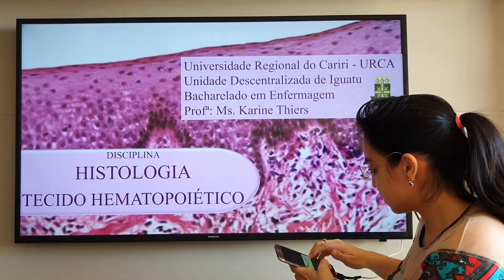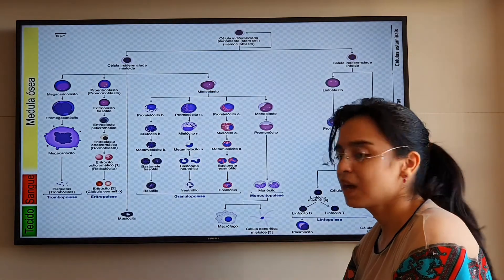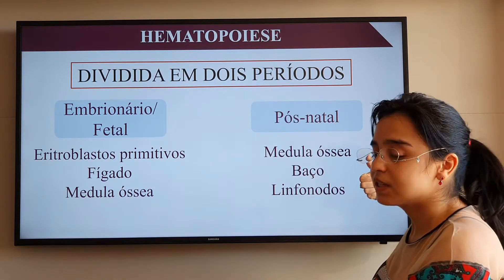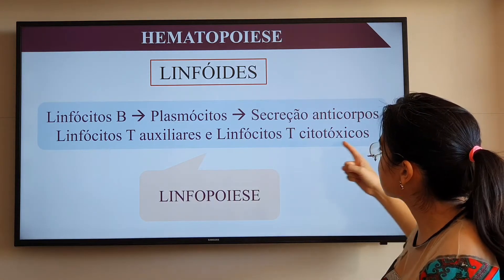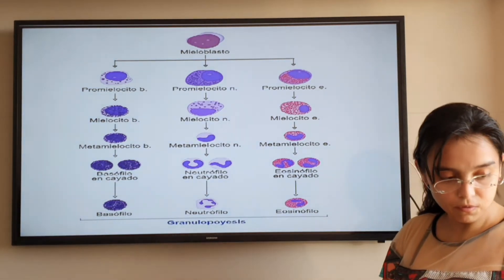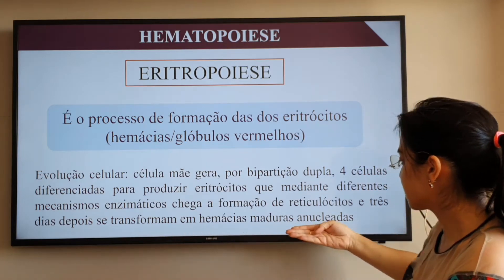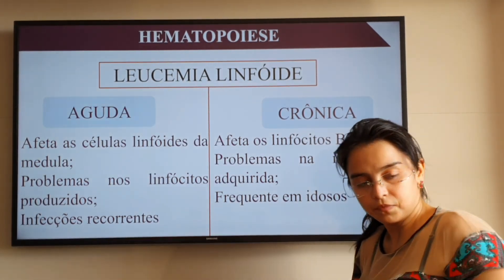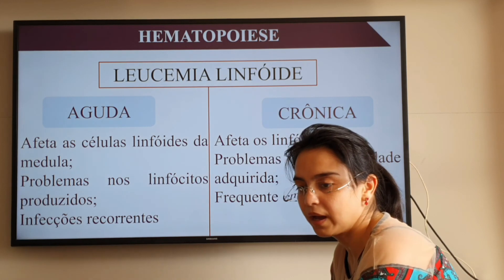Histologia (Tecido Hematopoiético)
Tecido Hematopoiético